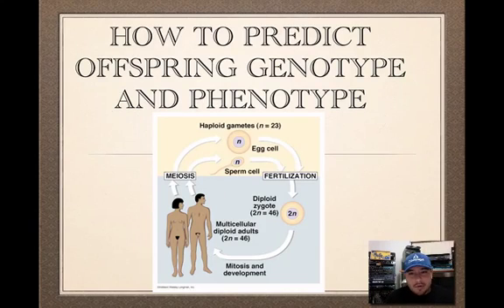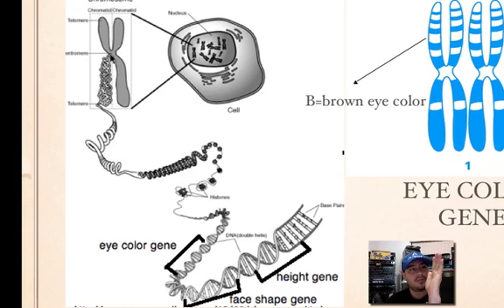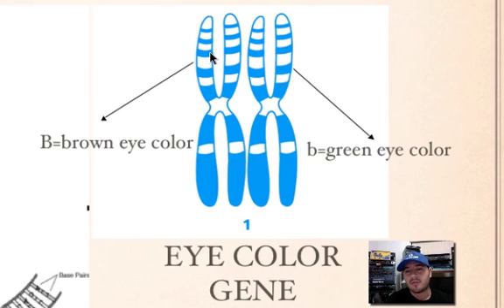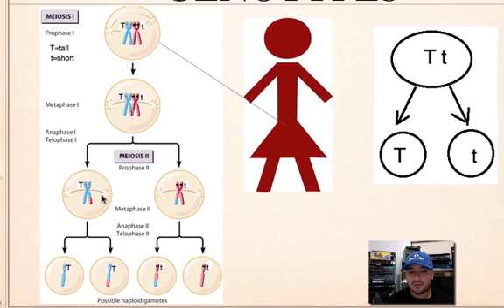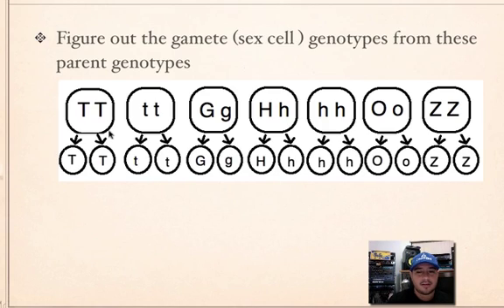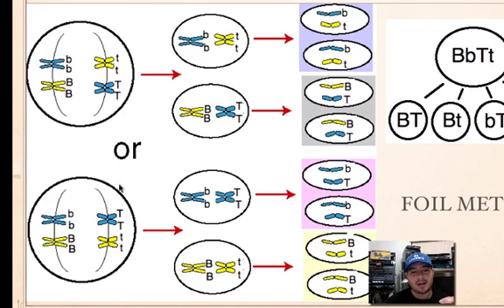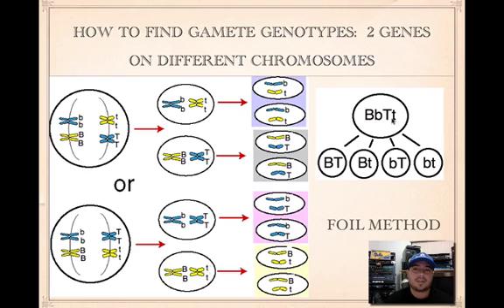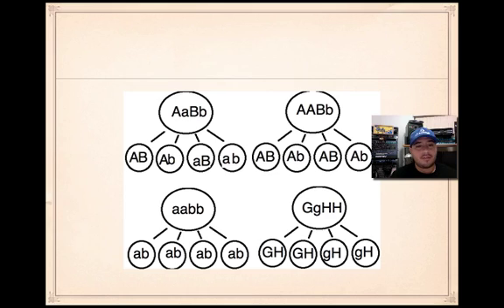GENETICS How to get Gamete Genotypes from Parent Genotypes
How to get the gamete genotypes from parent genotypes